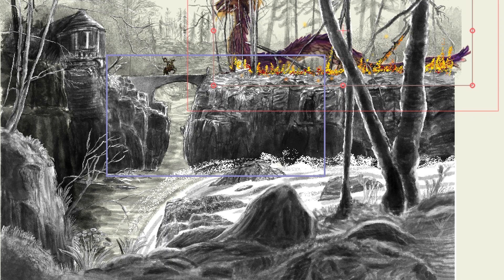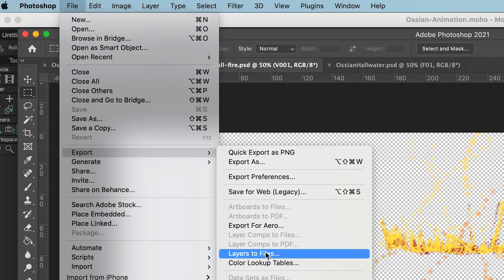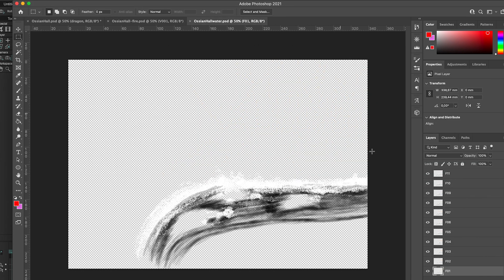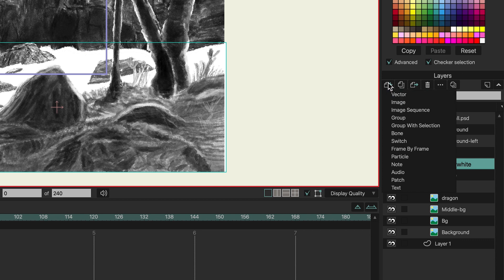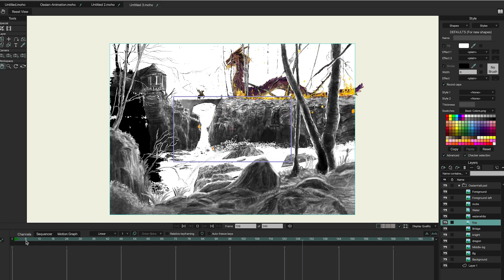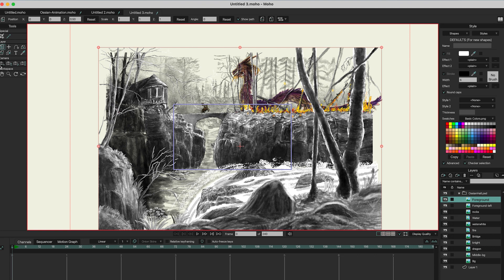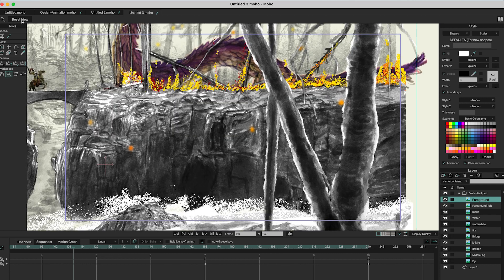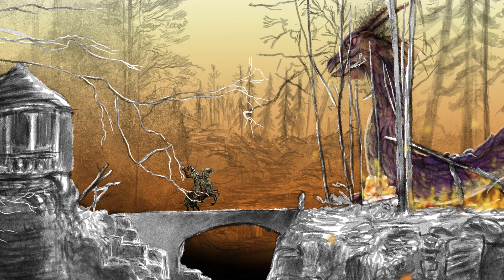3D camera in 2D Animation Moho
3D camera in 2D Animation Moho. Creating a parallax effect in Moho to Create Depth to Animation Backgrounds.